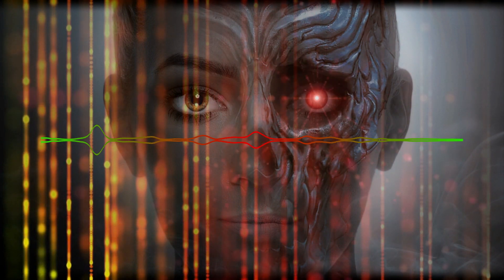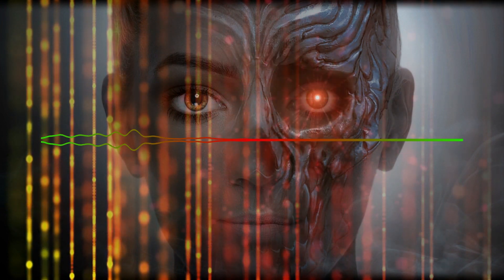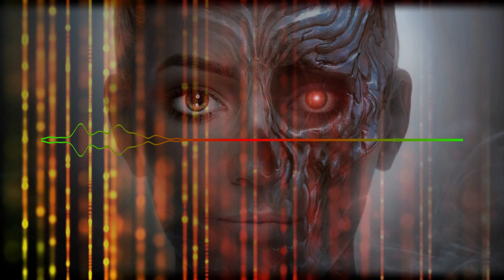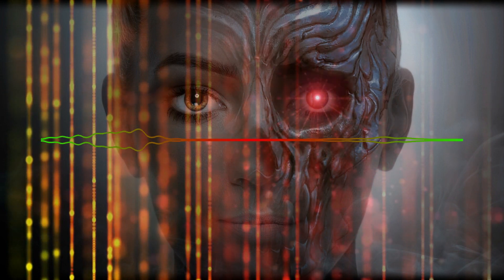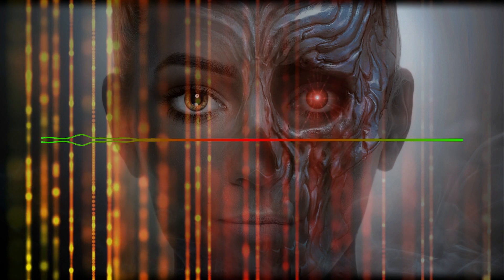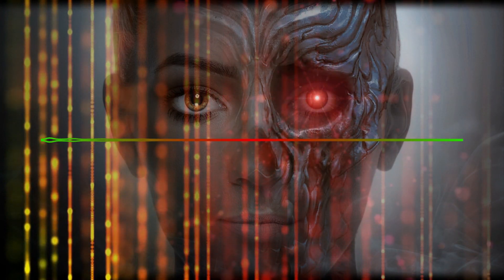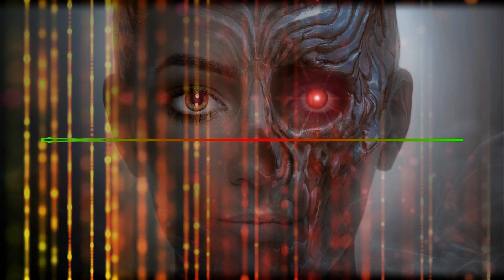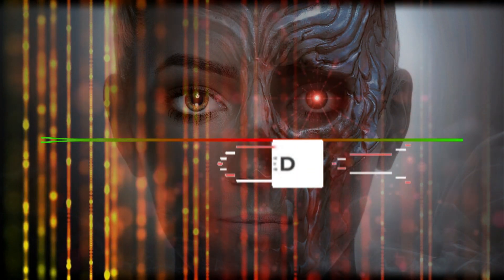Technically A Demon (r/HFY)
AUTHOR & ARTISTS:
- Author: Extension_Switch_823
- Image: fszalai from Pixabay
- Video: Eros Silva from Pixabay